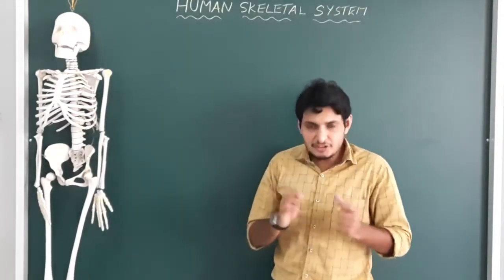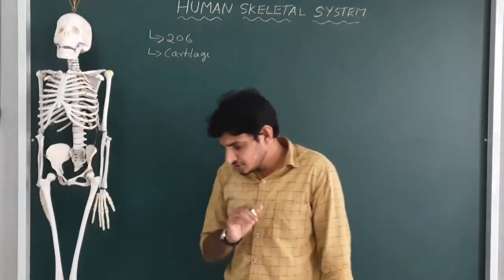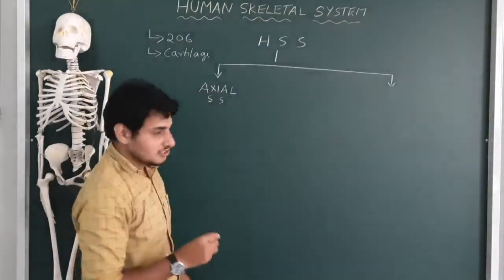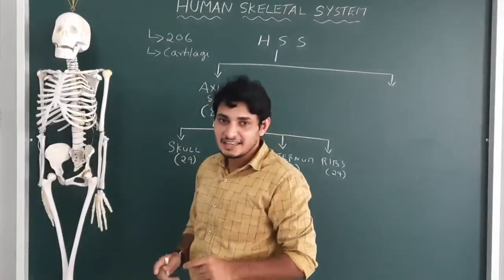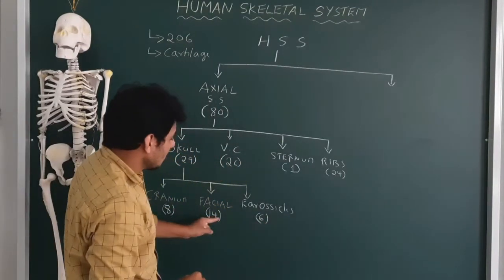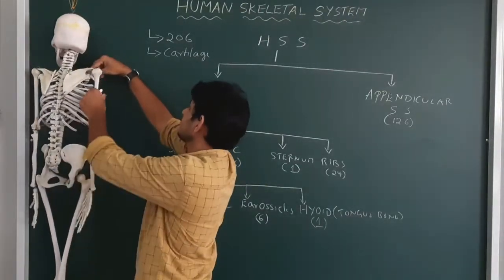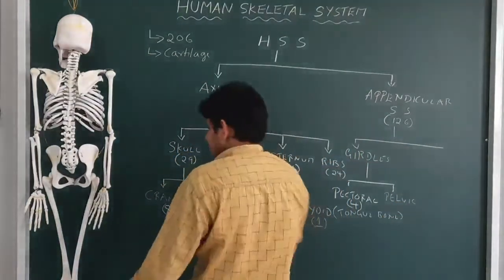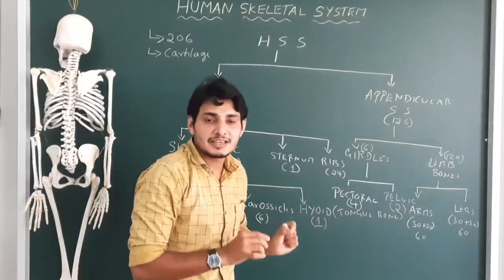Human Skeletal System; an Overview: Session 1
Hello all!
Welcome to NEET YUG